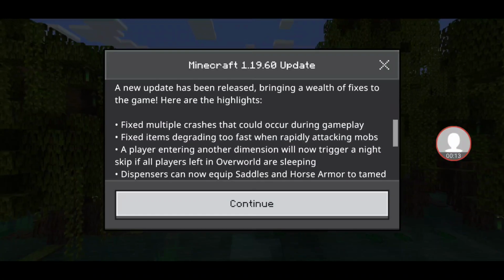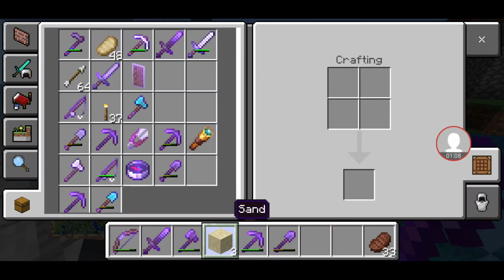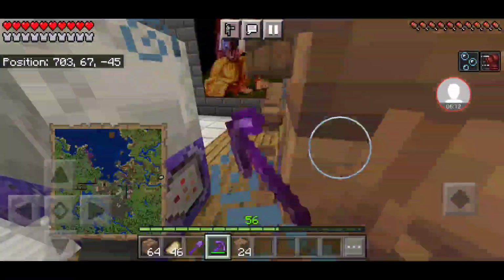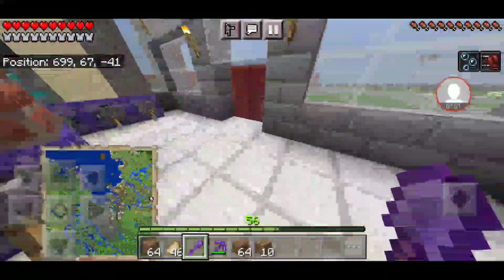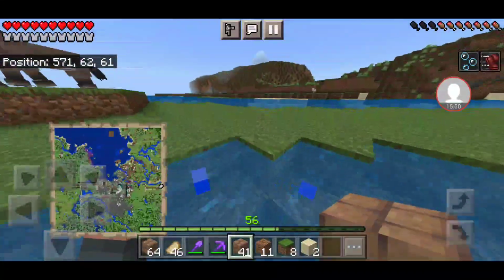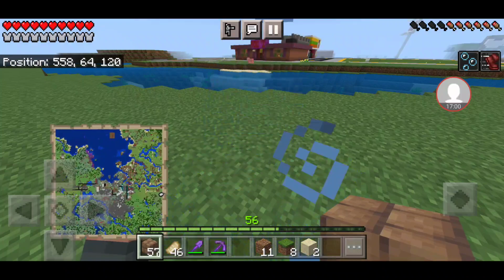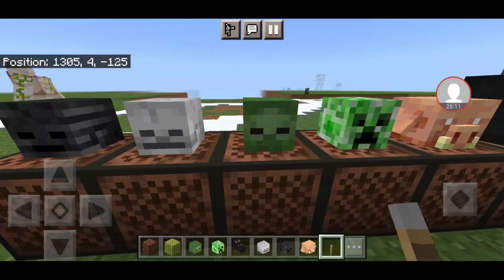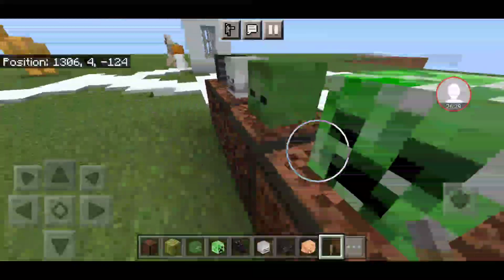My Amazing World #3 Ep. 300 dock pier exterior, 1.19.60 features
so don't forget to subscribe to justin beast gillespie and also thanks for watching and thanks for all your support on my latest videos and my livestreams and my YouTube shorts and any other content on my channel and welcome to my channel

which I am trying to reach my goal for 500 subscribers so I can be eligible for my community tab on YouTube

So here’s this week’s changelog which it looks like no archeology yet or the sniffer

So here’s the latest update release 1.19.60 which I will link the changelog

So here’s some stuff regarding Minecraft legends and the release date and more information about it will be linked

So here’s a latest beta so now sign of the armor trims yet though but they are being worked on